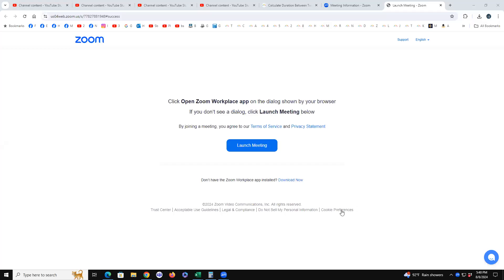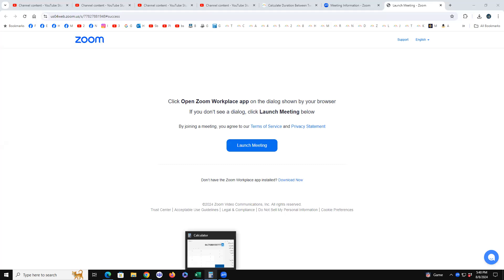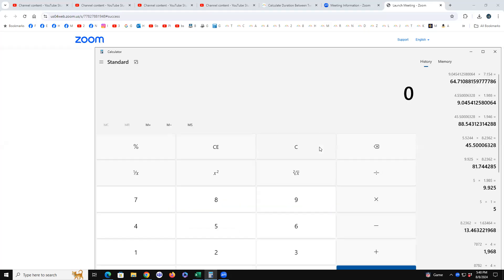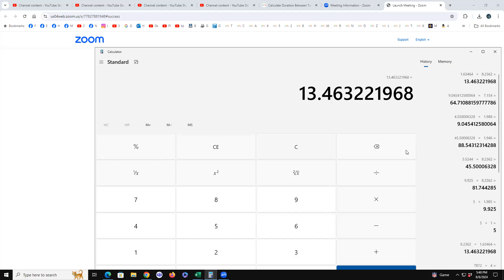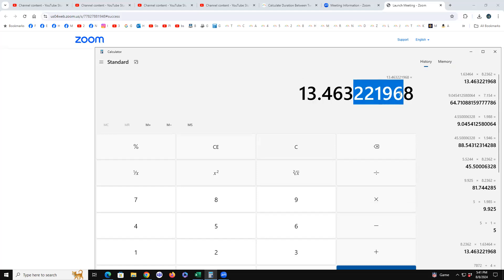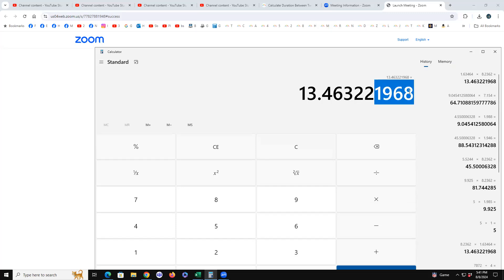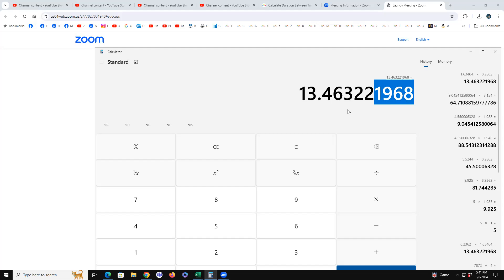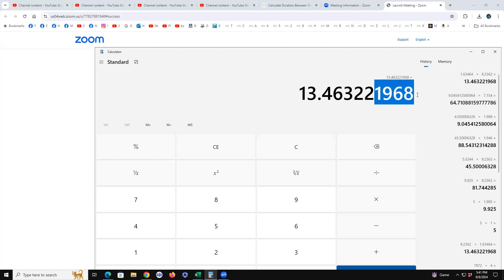322 and 1968 year